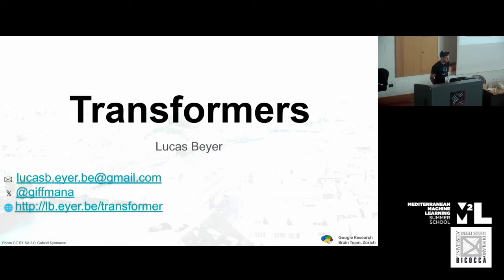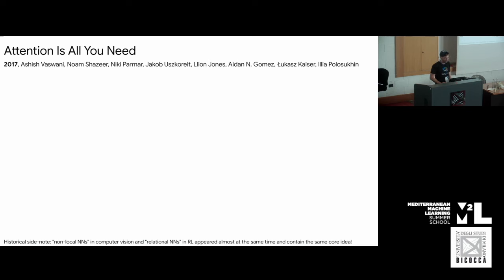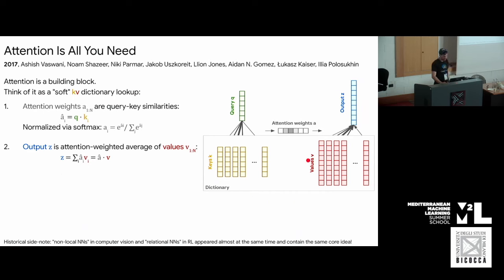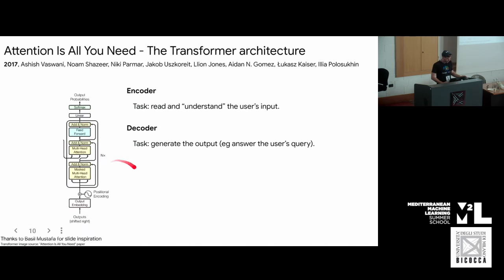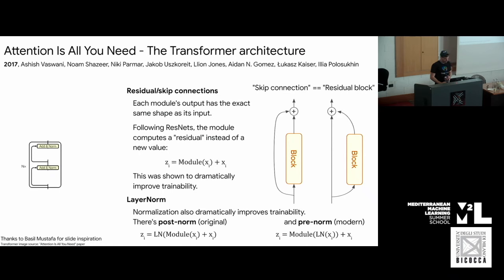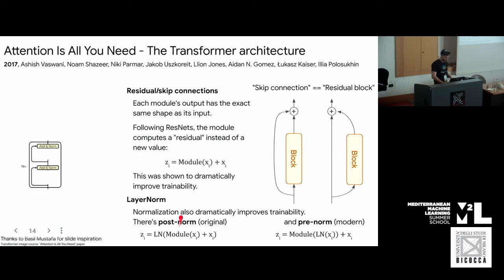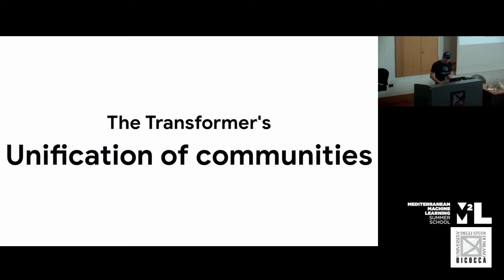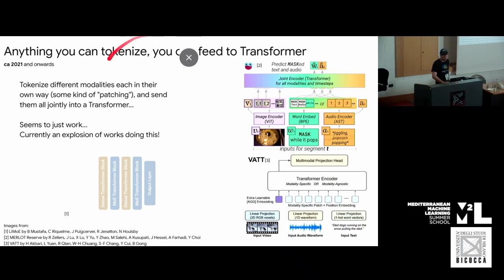[M2L 2024] Transformers - Lucas Beyer